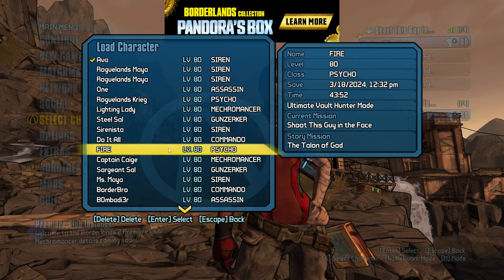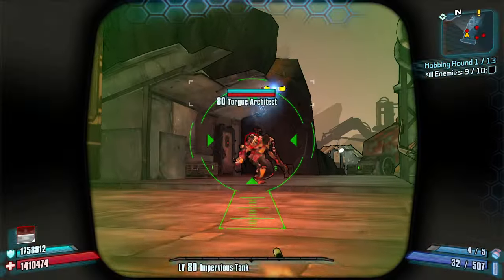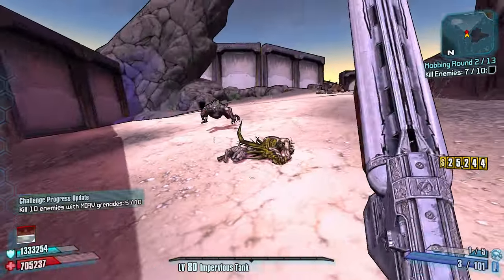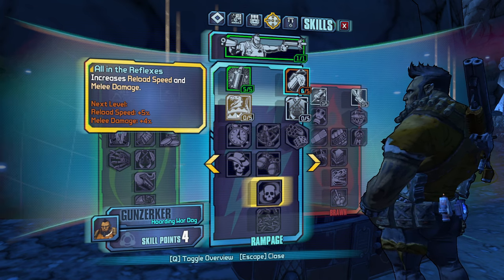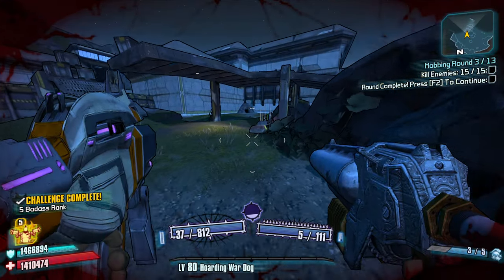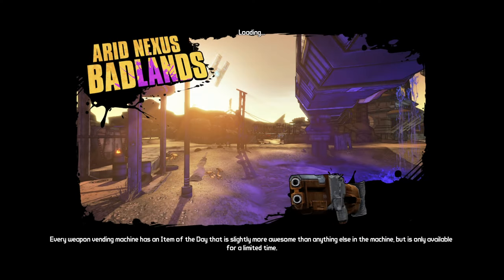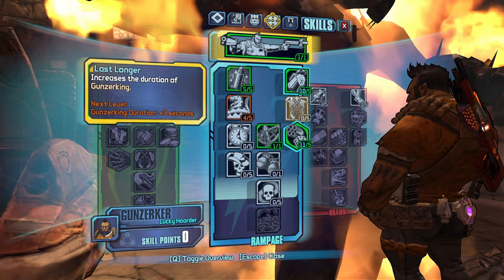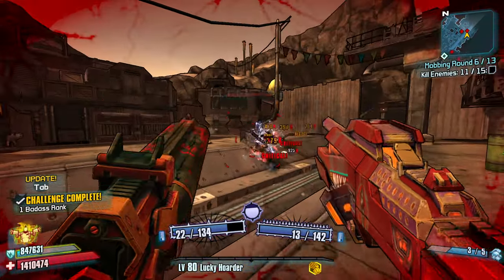DON’T GAMBLE AT A SHOTGUN WEDDING!! (Borderlands 2 Roguelands)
This mod is so much fun and we are letting Salvador do the heavy lifting.